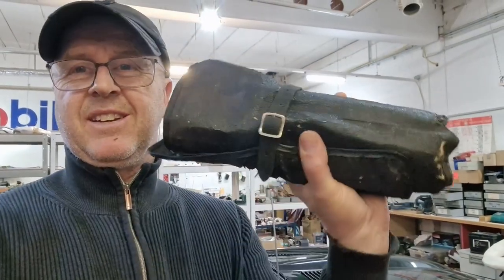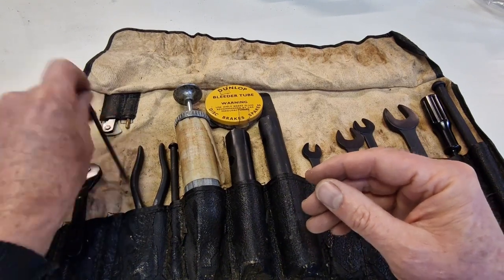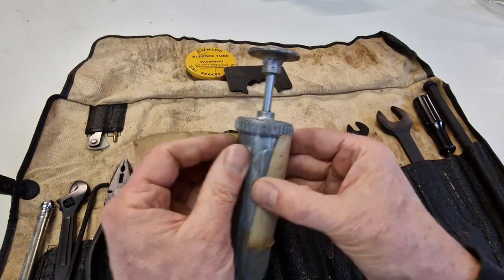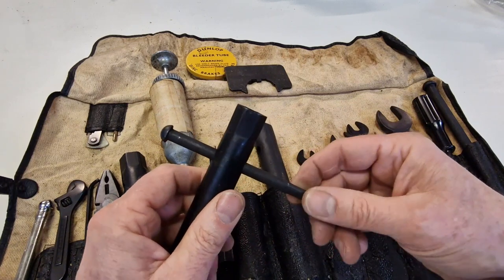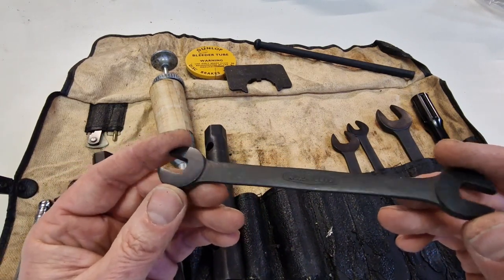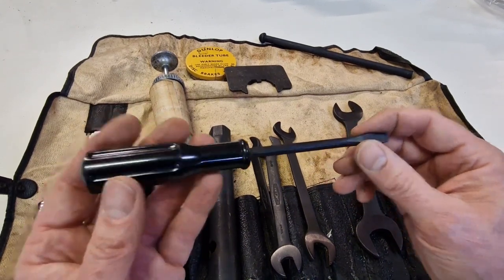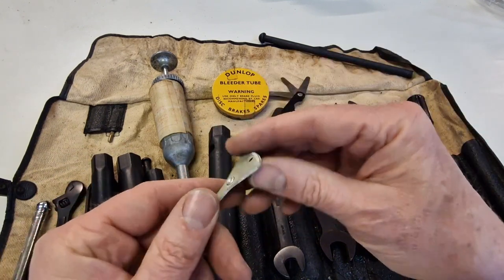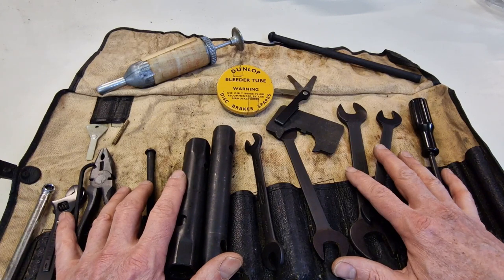GENUINE Jaguar E Type tool kit 1961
Jaguar E Type tool kit 1961 never been used, in mint condition.

The tool kits are part of the JCNA judge guide.
Here I am explaining every single tools and hope you do not get fouled by people seeking your money and selling you what they tell you is correct. Obviously this is a genuine 1961 kit, which continuously changed. You need to know the production date of your car and you can find out what has been original for it.
THIS ONE HERE (ALREADY SOLD) is an all original untouched perfect tool roll for the 1961 Jaguar E Type

Same goes for the lifting jacks and owner manual kits as well as key fobs.
I am selling some of these gorgeous stuff.